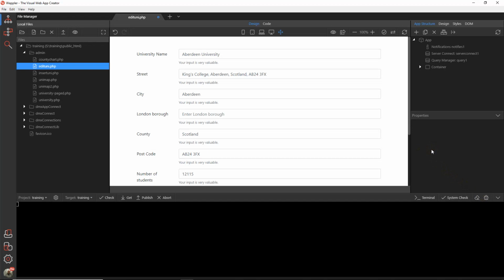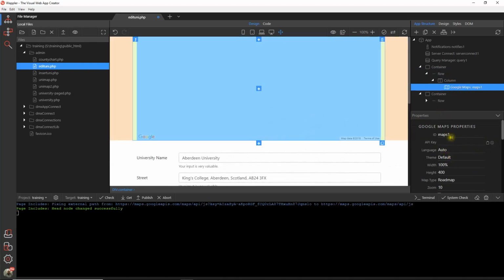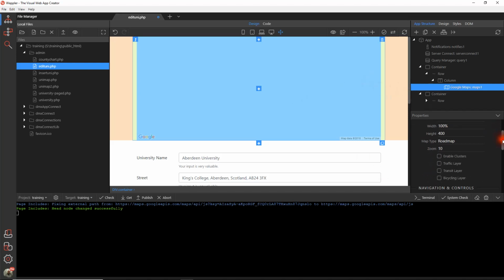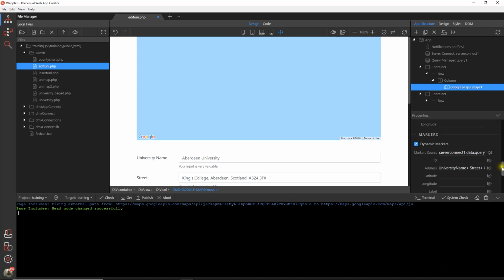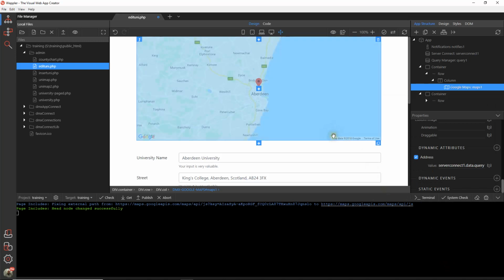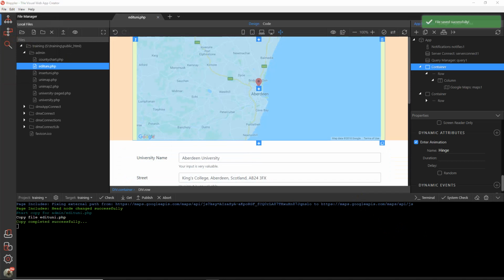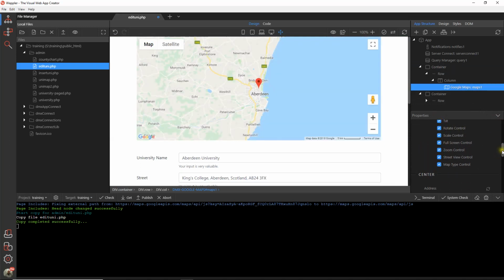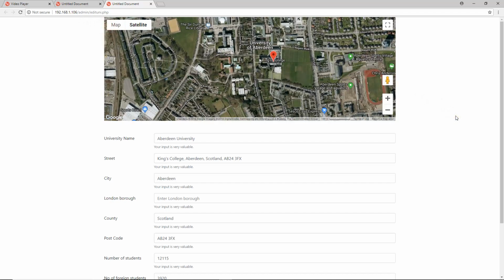Wappler video training - Display premises Location in map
Brian English
Display premises Location in map at top of edit page